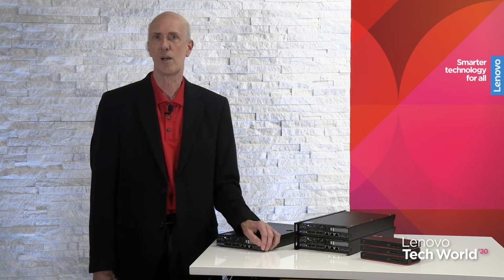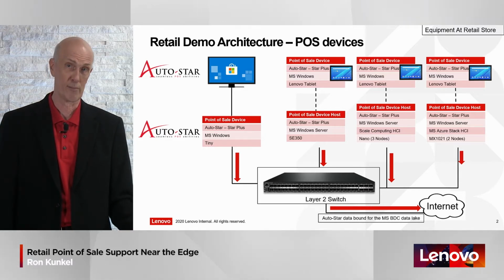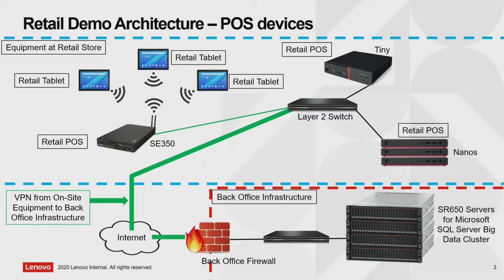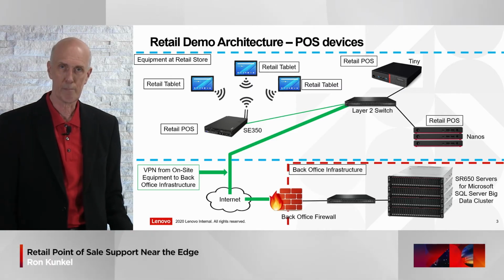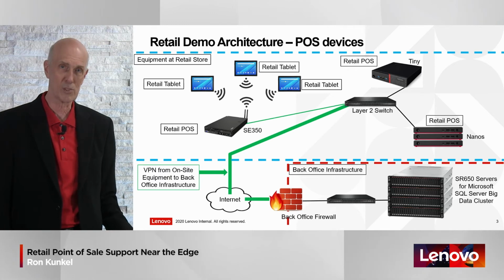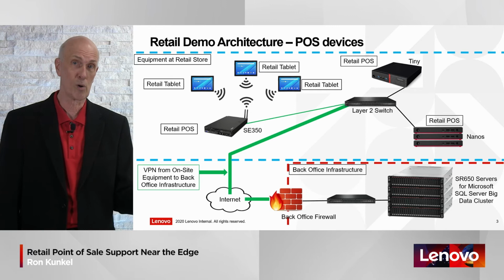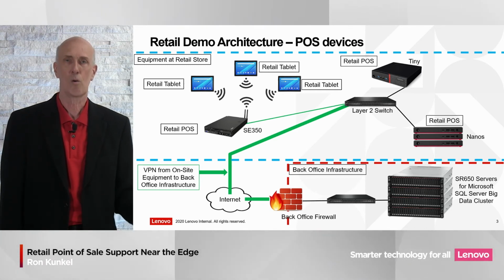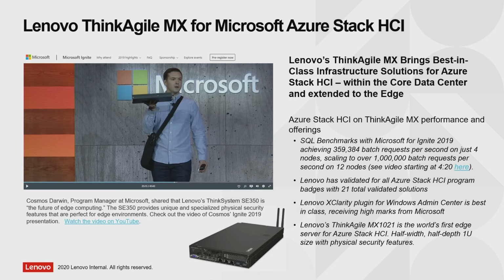Retail Point of Sale Support Near the Edge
A Retail Demo with a focus on the Edge and Near Edge capabilities of the SE350 and ThinkAgile MX1021 platforms in this demo.  These capabilities include – VPN Support, host capabilities, operational resiliency and higher availability with nodal redundancy.